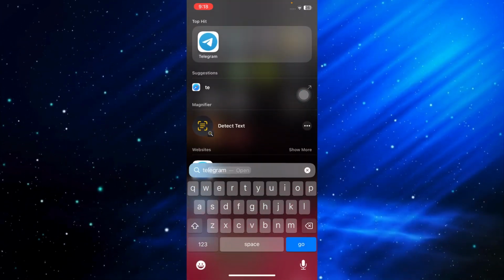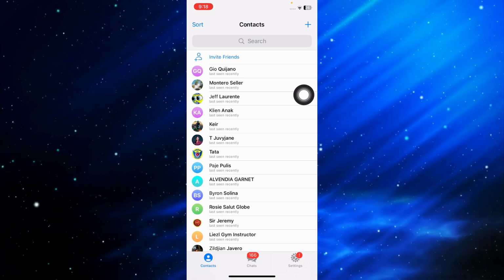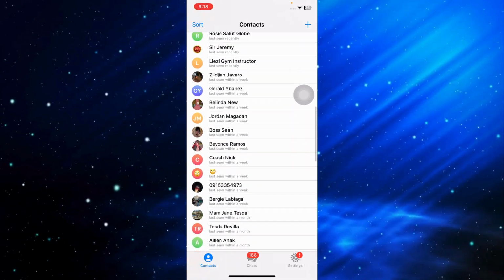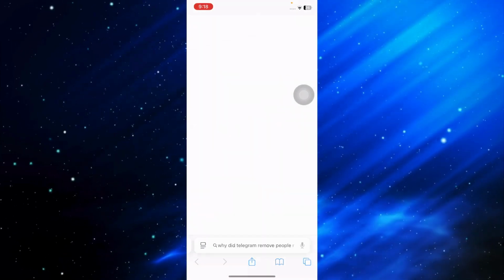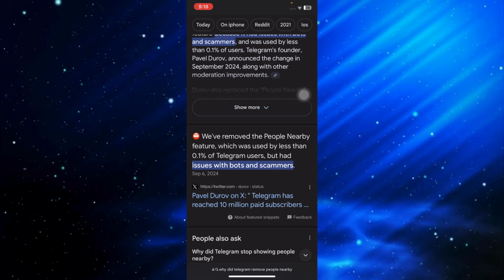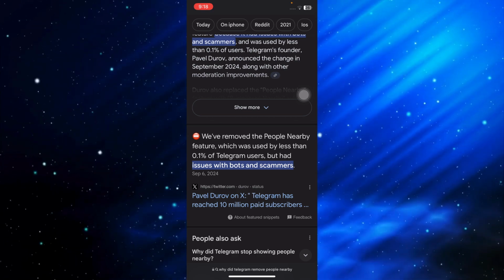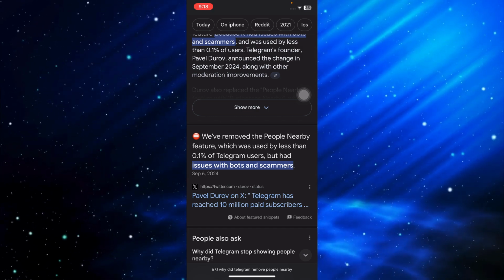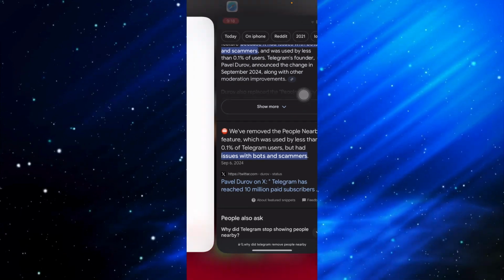How to Fix Telegram People Nearby Not Showing [Fixed]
Searching for a guide on How to Fix Telegram People Nearby Not Showing? We've got a video for you! This video will provide a detailed explanation of How to Fix Telegram People Nearby Not Showing. Watch our video and learn this easy process.